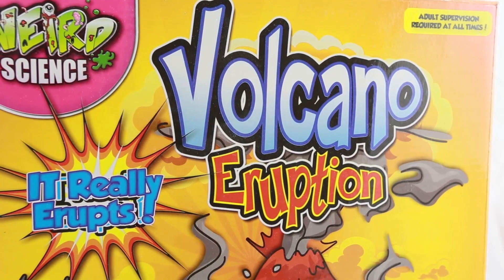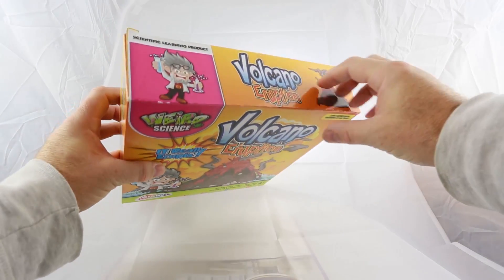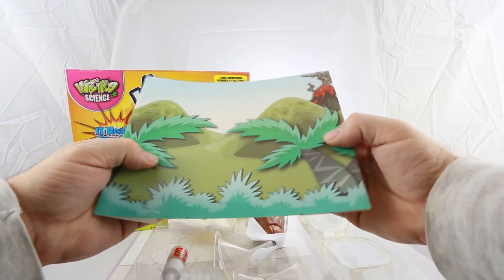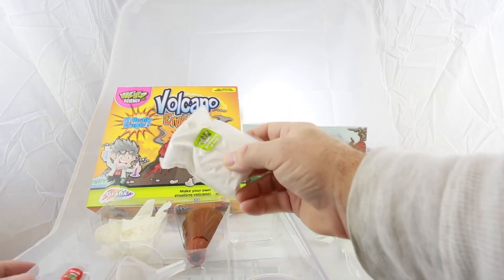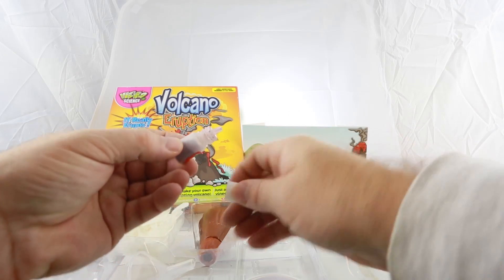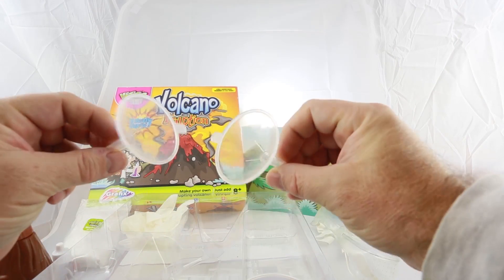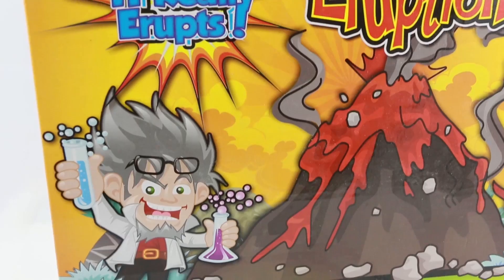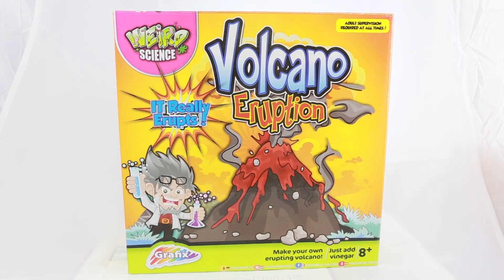VOLCANO ERUPTION game UNBOXING. Volcano Eruption game | Beau's Toy Farm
​​​VOLCANO ERUPTION game UNBOXING takes a look at the contents of this toy manufactured by Grafix. It's part of the "Weird Science" series of science experiments for children.

This morning we're unboxing "Volcano Eruption" which is a weird science experiment and look... It REALLY erupts - says so on the box!

It's made by Grafix and the only thing extra you need are normal household malt vinegar and newspaper, because it does get very messy.

We will be carrying out the experiment and review in the next video where Beau himself makes his very first channel appearance and will be erupting the Volcano (about time he did, this is his channel after all!). Beau is hilarious, so don't miss the next video whatever you do, I even provide a link here!

Right, so inside the box there's a clear plastic carton and inside that contains all the contents.  On top of the carton is the included volcanic card play scene. It has two flaps that open out so it stands up. The idea is that you can put this behind the volcano and then video the volcano erupting in front of it for maximum effect.

You get a pair of clear plastic goggles. In the next video you will see why these are needed!

You get a lot of bicarbonate of soda powder... Enough in here for erupting the volcano a dozen times. The plastic bag leaked for us, fortunately it's inside another resealable plastic bag.

Also in the box is some red dye. It's used to mix with the vinegar to give it that distinctive lava colouring. It's actually a powder, not a liquid as you will see.

Then there's the volcano mountain itself made out of brown plastic. There's a pin hole in the screw top where the lava escapes from. This screws off and there's a larger hole for pouring in the vinegar, the dye powder and finally the soda powder.

They give you two funnels which is generous I have to say. One of them is to pour in the vinegar, the other is for the soda powder.

You also get these plastic gloves, which do come in handy as the experiment can get quite messy.

Finally, they also give you a nice colourful instruction booklet which include pictures of what to do and what not to do!

Although it does say aged 8+ on the box, Beau is just 5-years-old and as you will see, he demonstrates the experiment perfectly!

Remember though that adult supervision at all times is most definitely recommended!

And that's about it for the unboxing of Volcano Eruption. It's a very reasonably priced item and enjoyable to do the experiments, except for the mess, which is tremendous as you will see by clicking on this link and watching Beau do his thing!

Where you can buy this game on Amazon, for the crazy price of under £5 !!

Interestingly, the recommended age on the new boxes is 5+

In other countries, a volcanic eruption is known as:
Vulkansatz (German)
Vulkaanpakket (Dutch)
Equiper le Volcan (France)